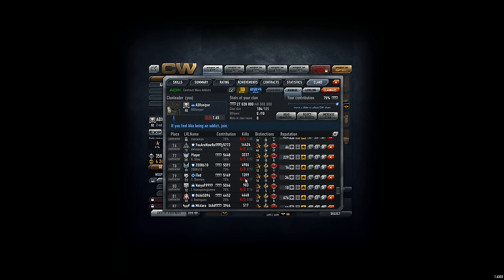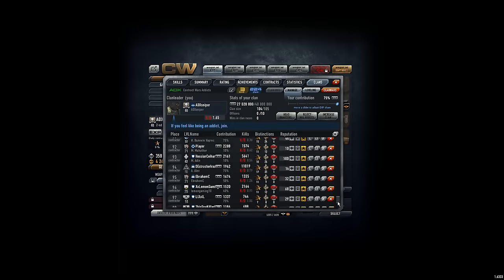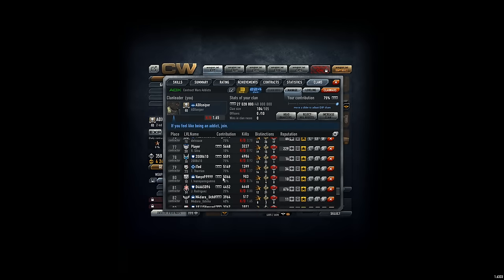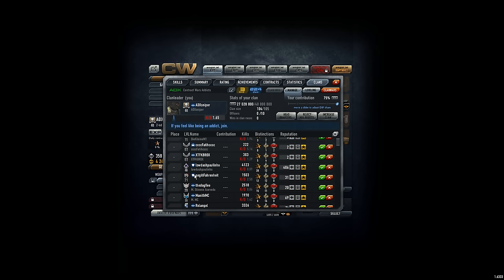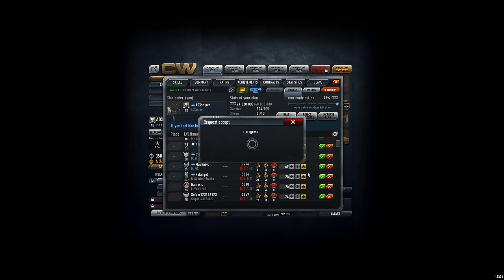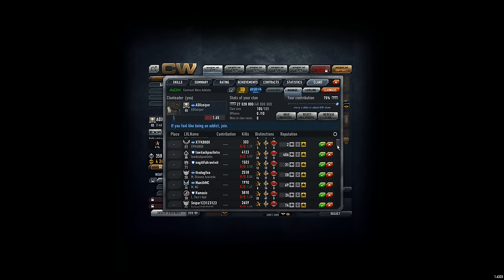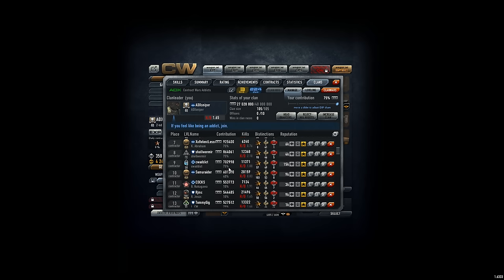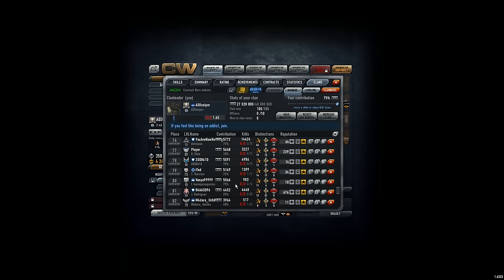ADX clan: Announcement - Members need to bring 5000+ EXP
otherwise we have to kick them...